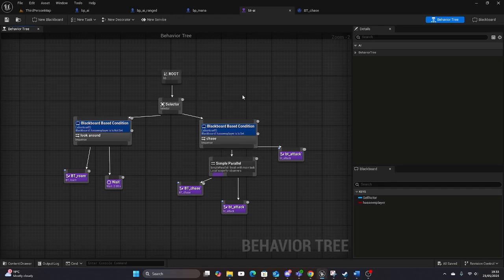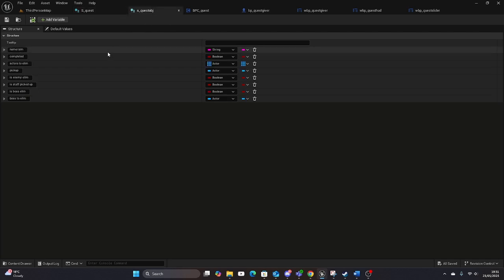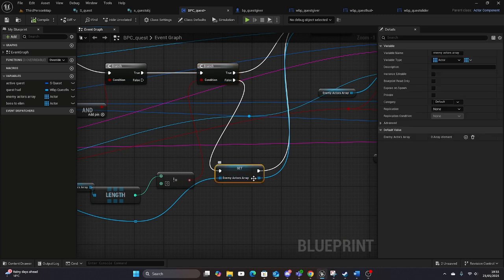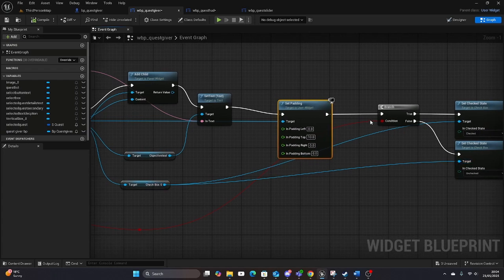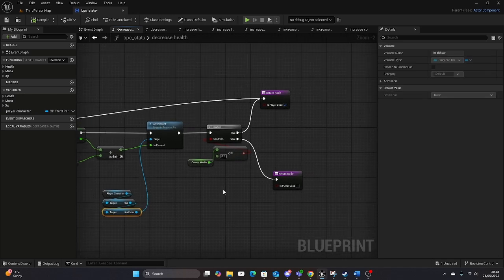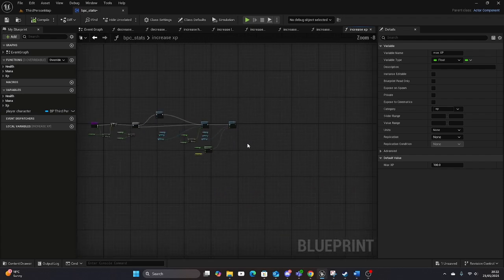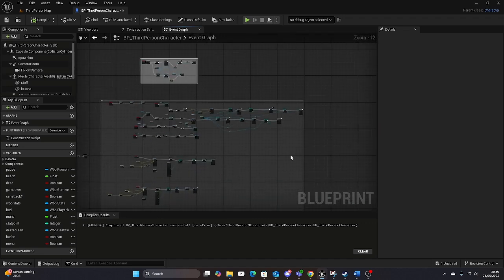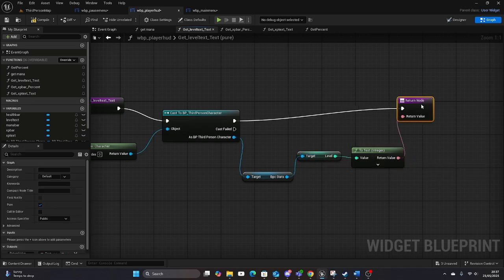college test code